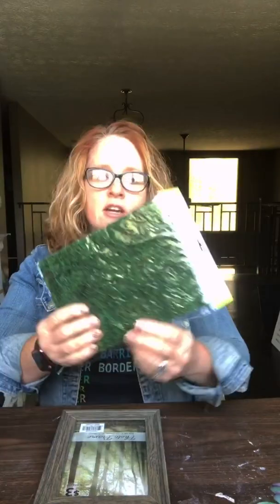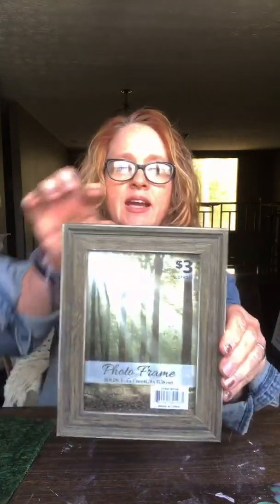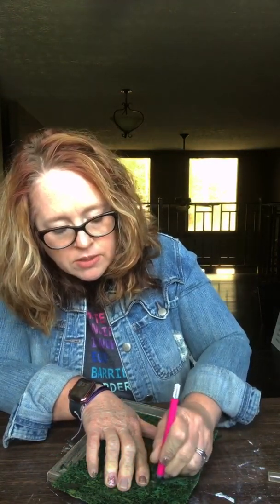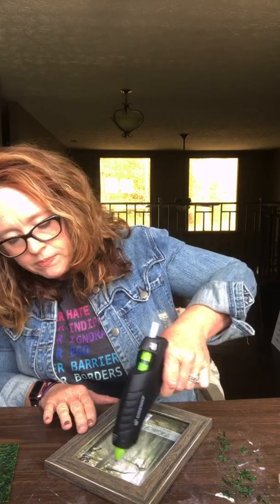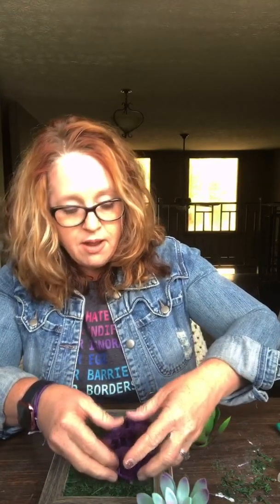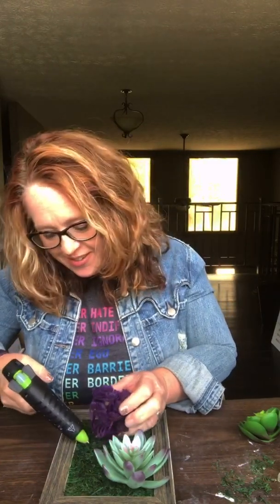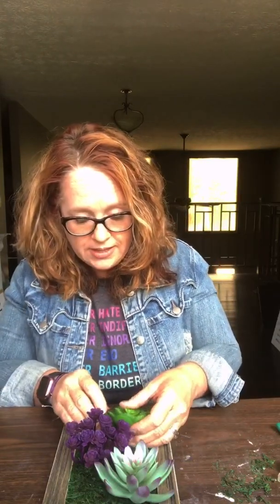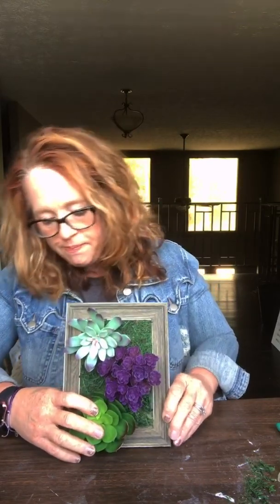Garden Craft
The only plant I can keep alive!